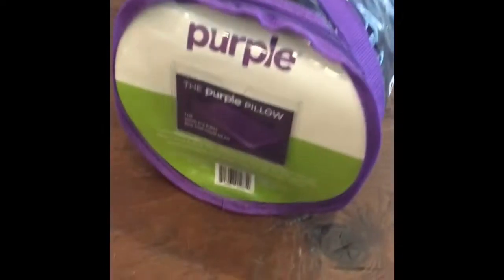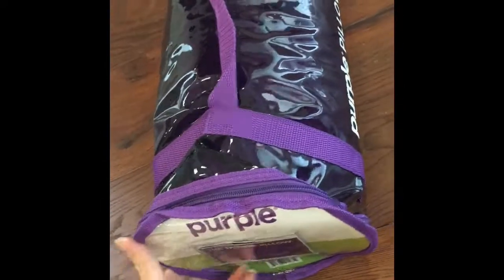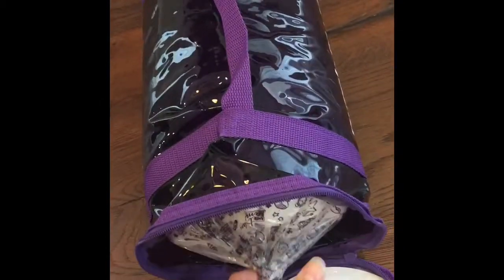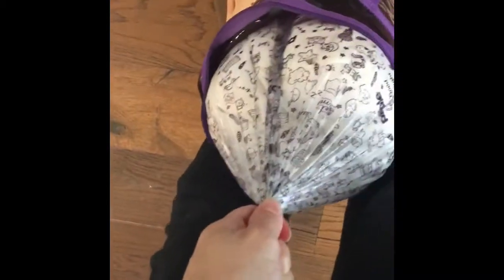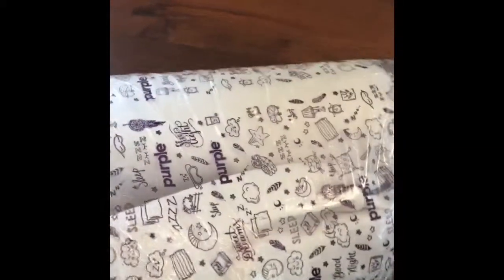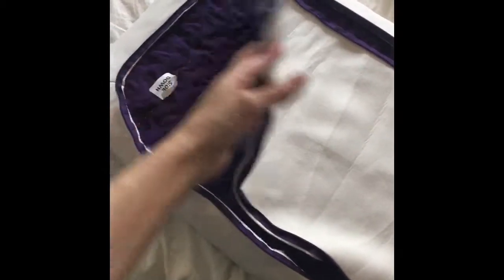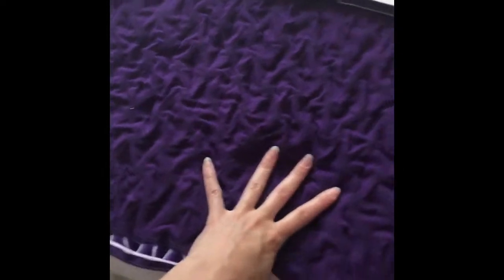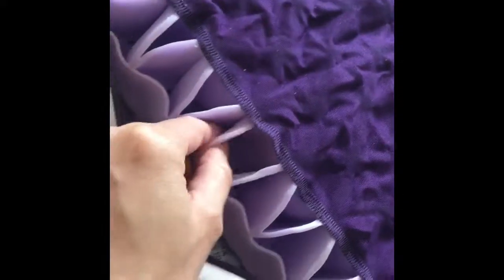Purple Pillow unpacking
Opening a Purple brand pillow